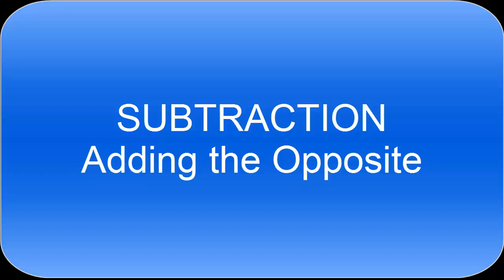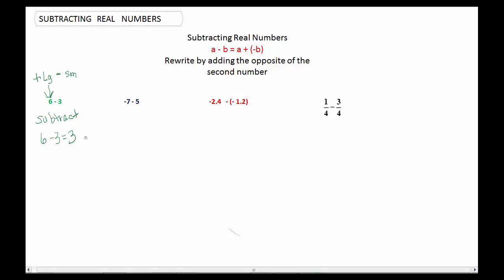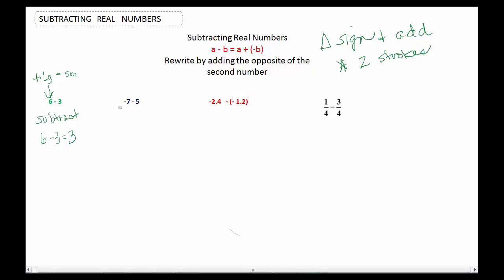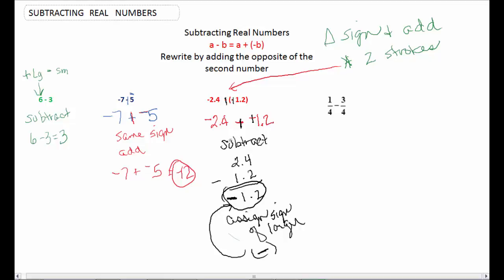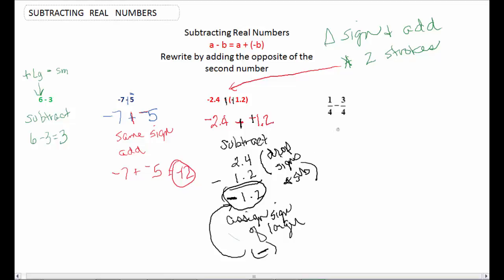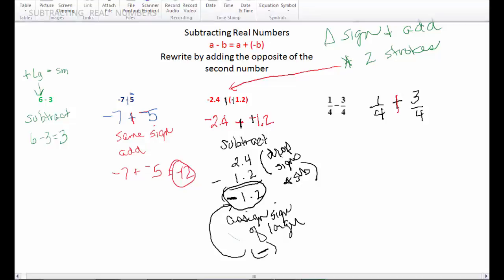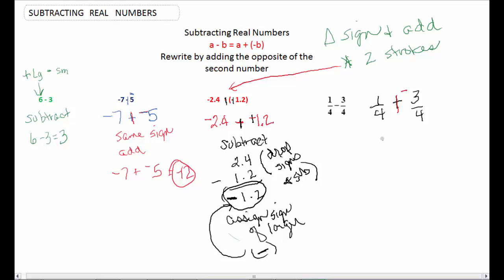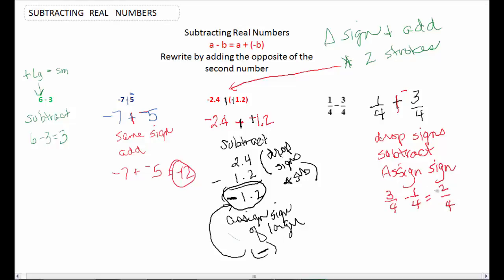097-4 SUBTRACTING REAL NUMBERS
Use adding the opposite to subtract integers